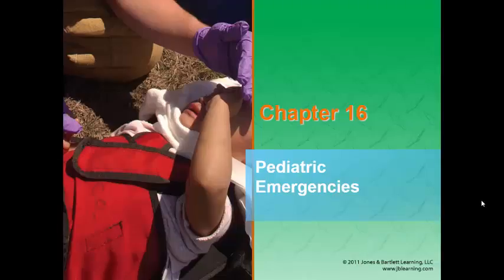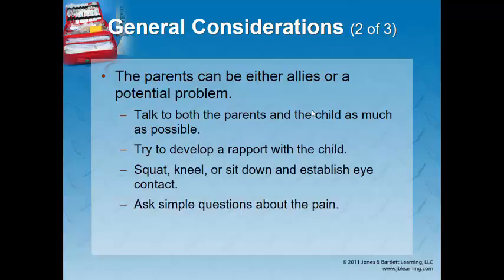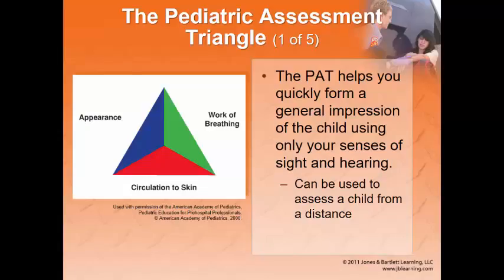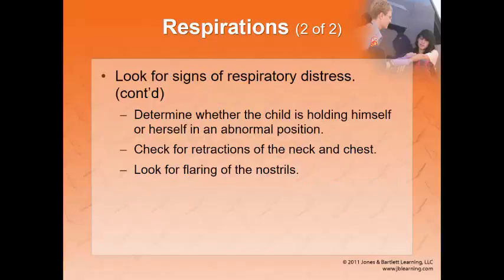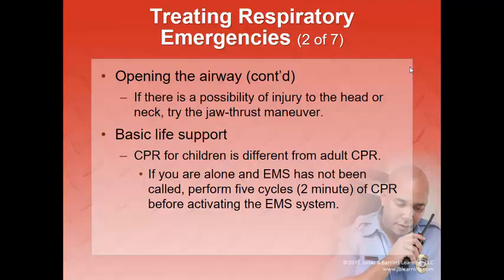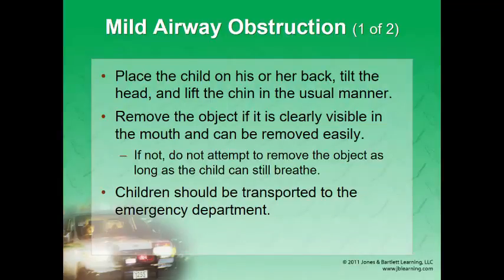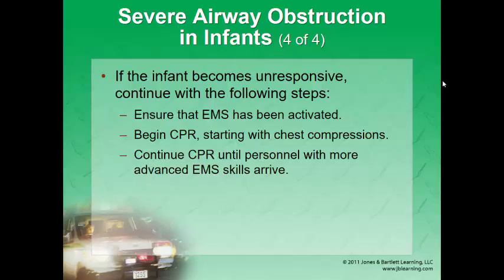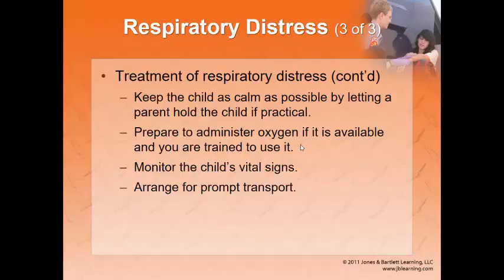Ch 16 Pediatric Emergencies Part 1